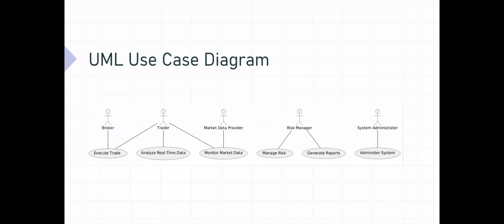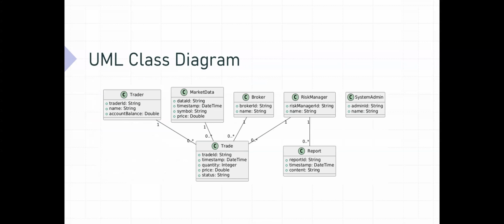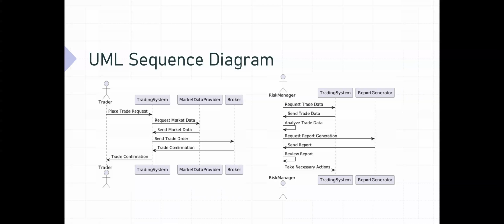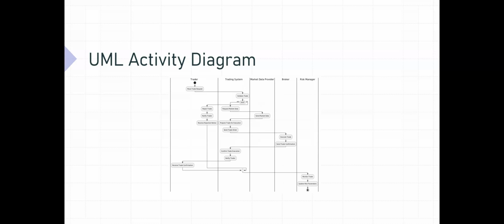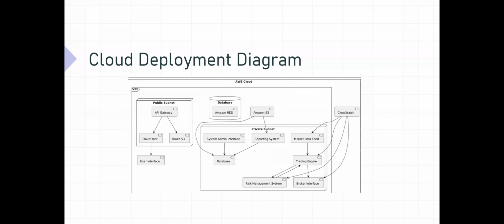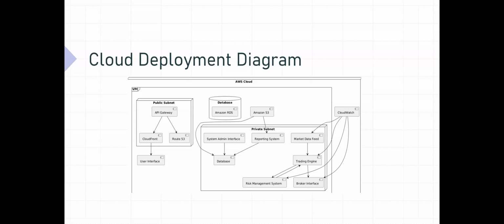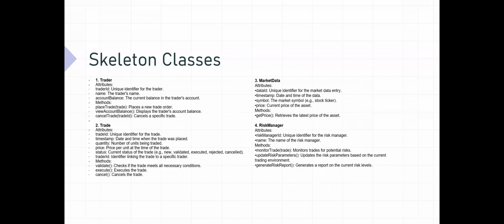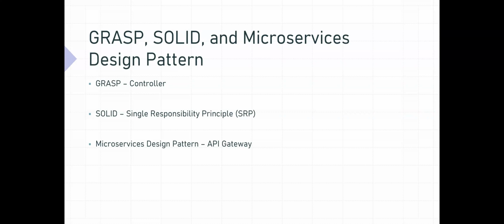Final Project - Financial Trading Platform - SWENG837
The platform must support multiple types of financial instruments and trading strategies while ensuring high availability, security, and compliance with regulatory standards.